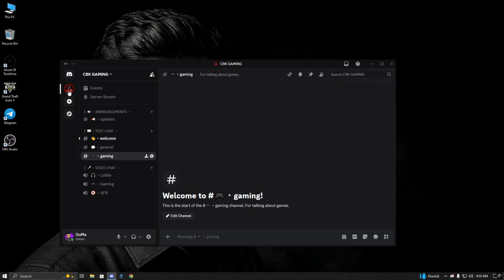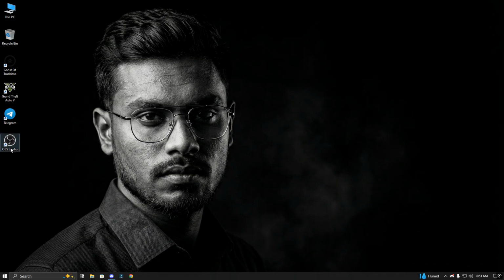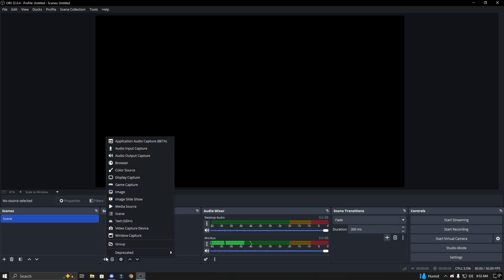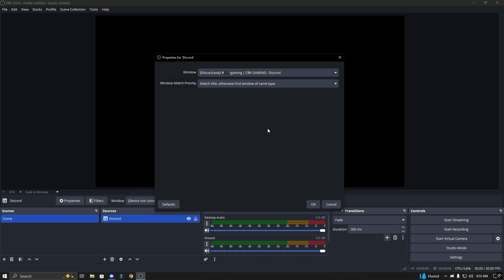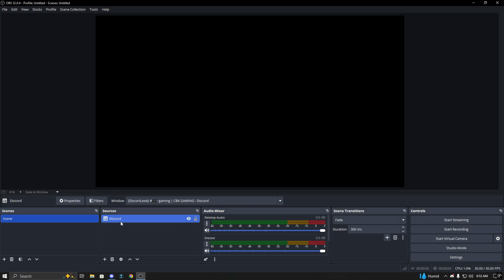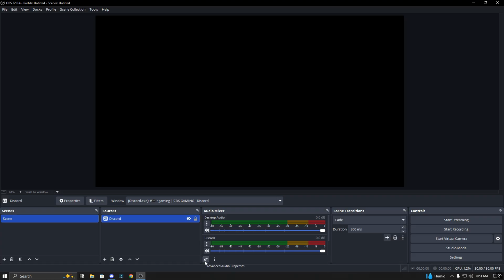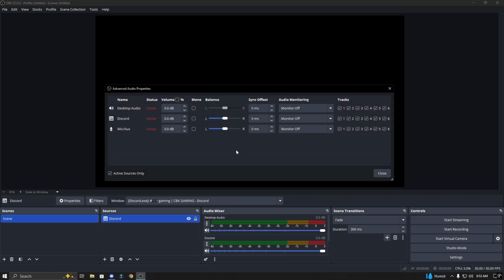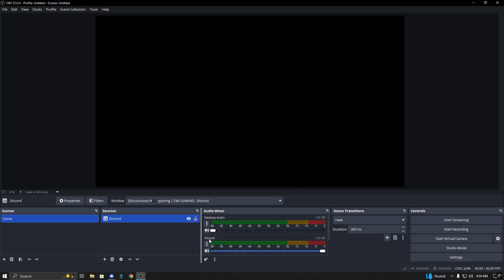How to Add Discord Audio to OBS Studio (Tutorial)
I’ll show you how to add Discord audio to OBS in a quick and simple way. If you want to record or stream with your friends on Discord, this tutorial will help you capture Discord voice chat directly in OBS without echo or audio issues. this guide will show you how to add Discord audio to OBS Studio, so your recordings include clear Discord voice chat.